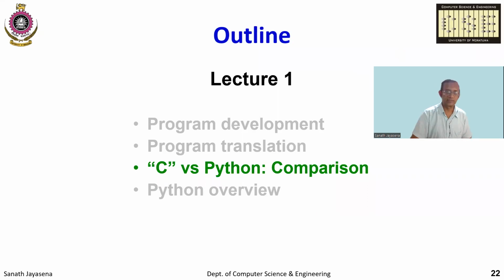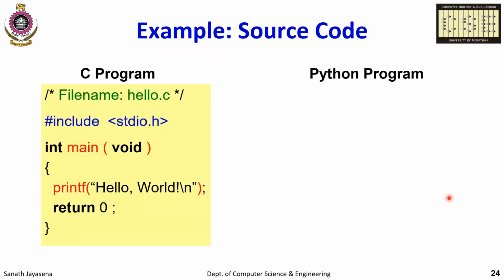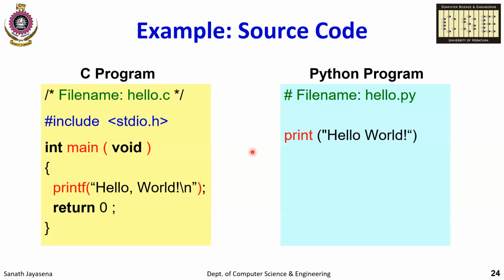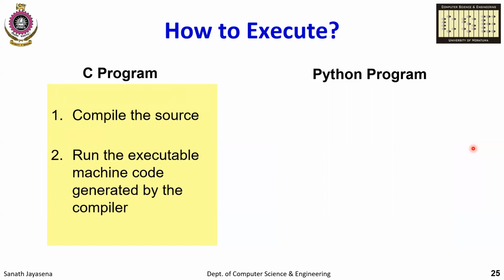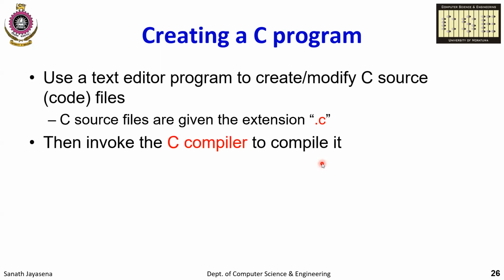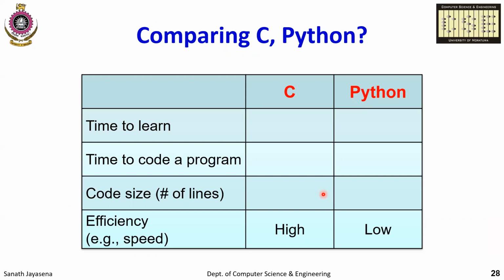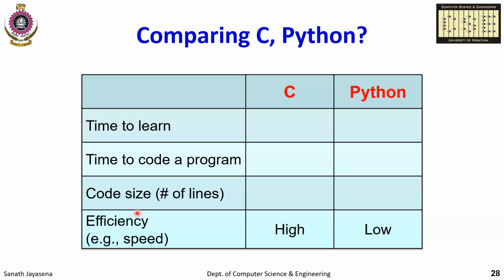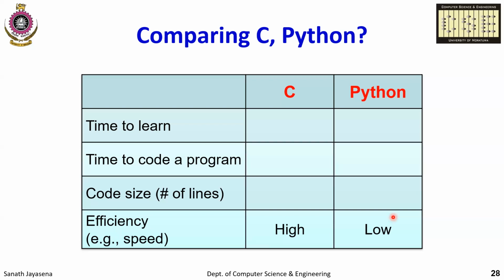C Language vs Python Comparison CS1033 | Programming Fundamentals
In this video, we compare two of the most popular programming languages: C and Python. Discover the key differences in syntax, performance, use cases, and learning curve between these languages. Whether you're deciding which language to learn first or want to understand how they differ, this video on Academic Tube provides a clear and concise comparison to help you make an informed choice.

C language, Python, programming comparison, coding, software development, C vs Python, syntax comparison, performance, use cases, programming languages, computer science, coding for beginners, software engineering, programming tutorial, Python tutorial, C programming